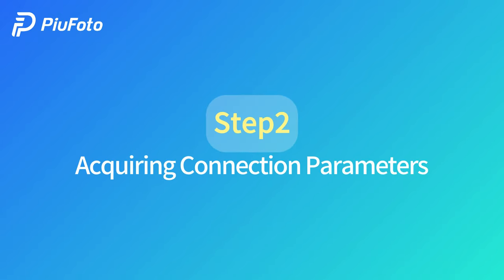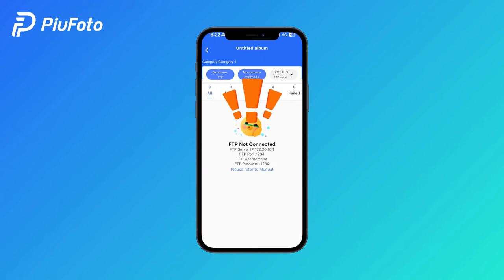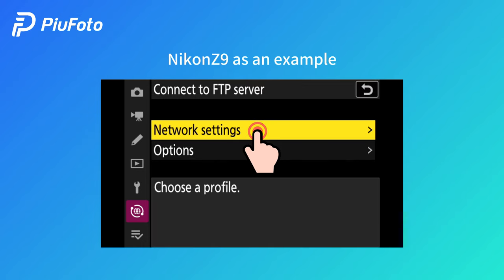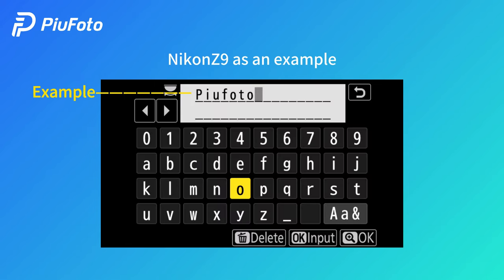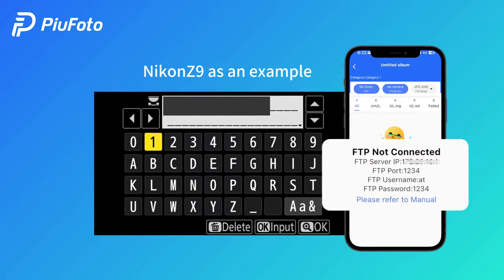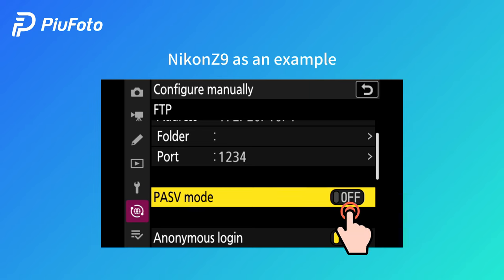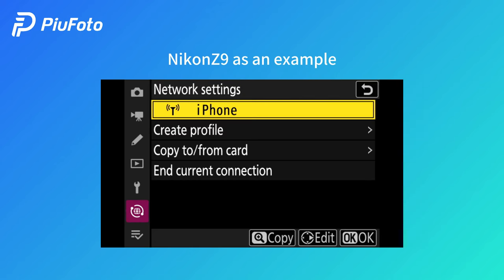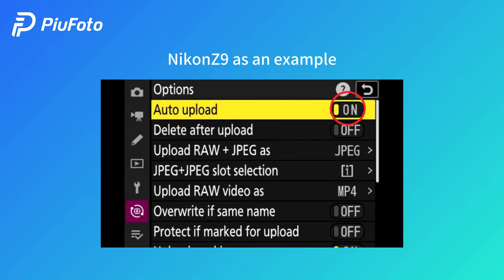Nikon & iPhone Wireless Transfer: Piufoto Live Photo Streaming Tutorial- (Z8/Z9/Zf)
Welcome to our tutorial on how to connect your Nikon camera to your iOS device. In this video, we'll walk you through the steps for establishing a smooth connection, enabling you to effortlessly transfer photos and videos. Say goodbye to complicated setups and embrace the convenience of wireless connectivity. Let's get started!